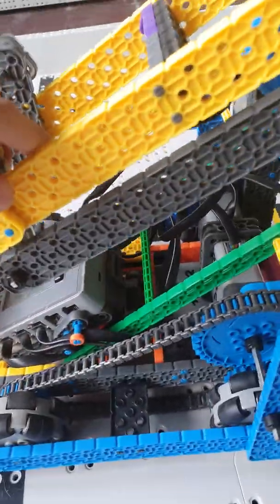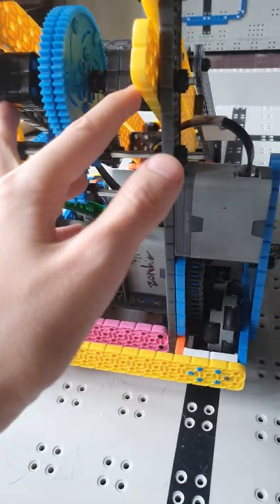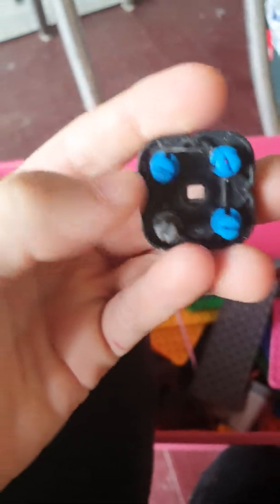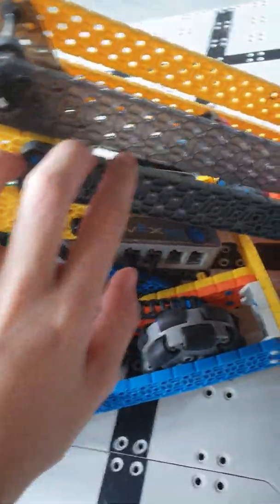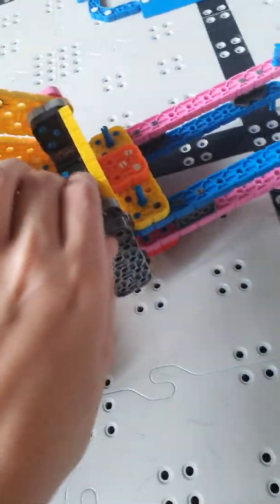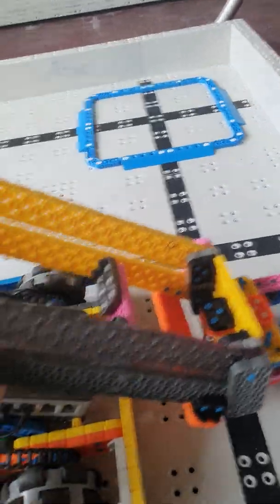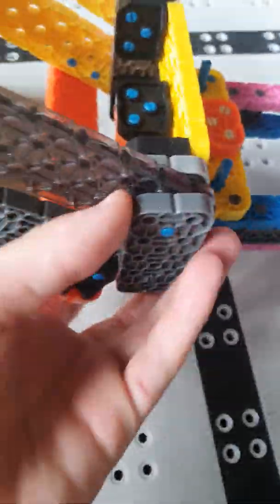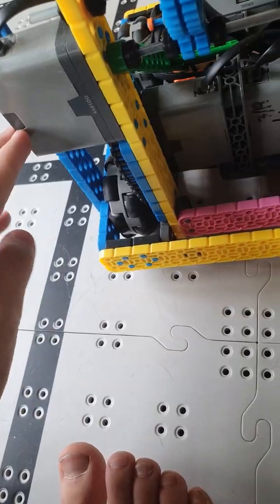Our 6 Bar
For this forum discussion.